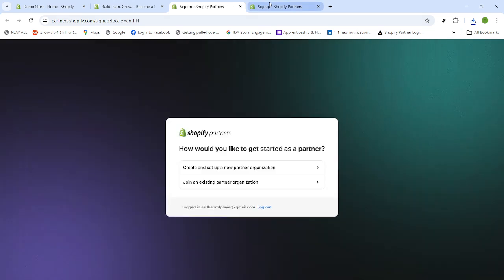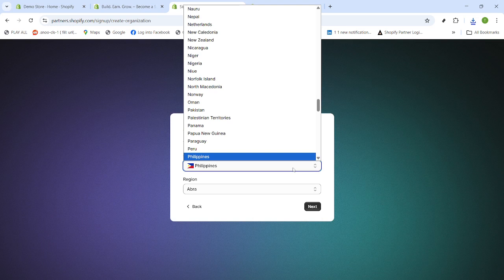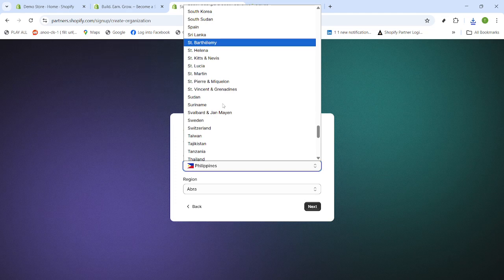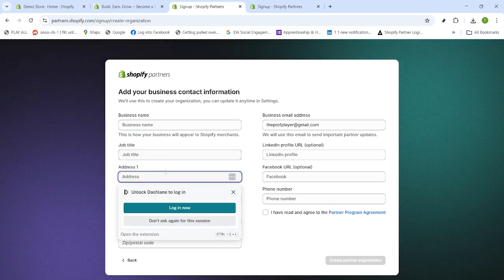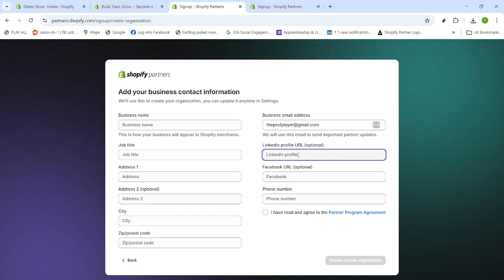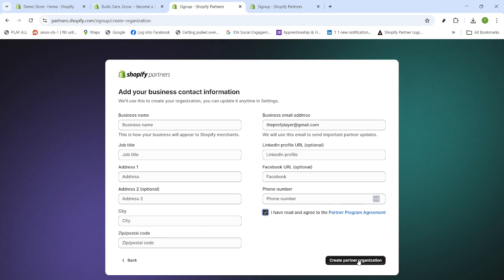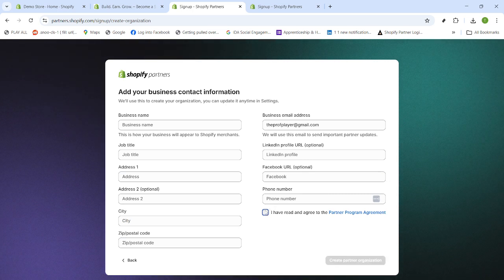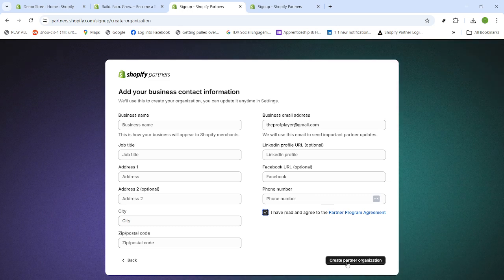How To Create A Free Shopify Partner Account and Create An Online Store (Updated 2026)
In this video, we discuss how to create a free Shopify Partner account and create an online store. You'll learn the step-by-step process to set up a Shopify Partner account, including signing up for the partner program and configuring your partner organization. Whether you're looking to build Shopify stores for clients or explore the partner dashboard, this tutorial covers everything from the initial signup to creating development stores.

00:00 Introduction to Shopify Partner
00:15 Clicking Become a Partner
00:37 Selecting Country and Region
00:59 Entering Business Contact Information
01:50 Agreeing to Partner Program Agreement
02:39 Creating the Partner Organization